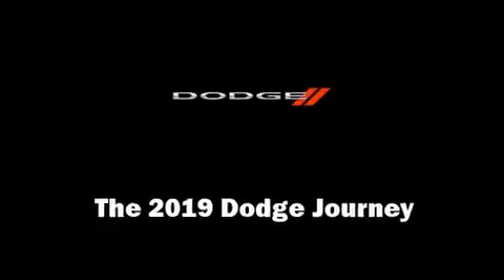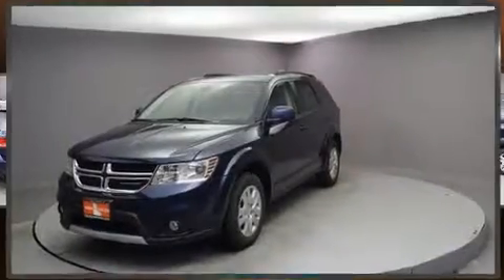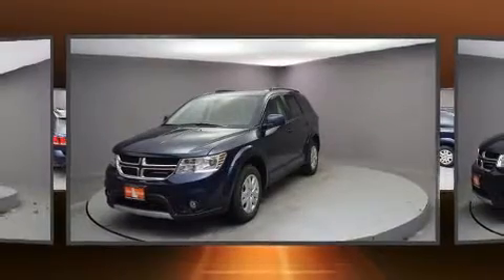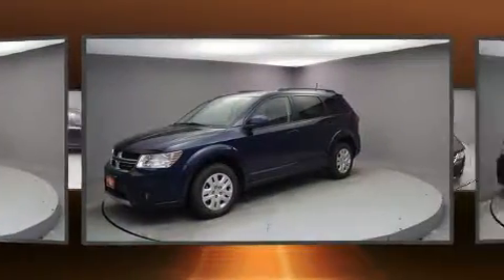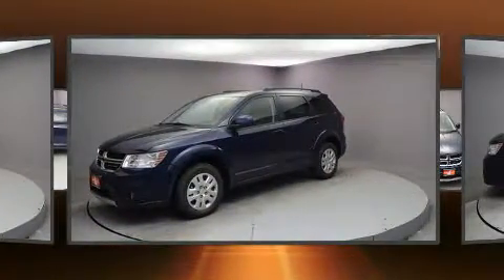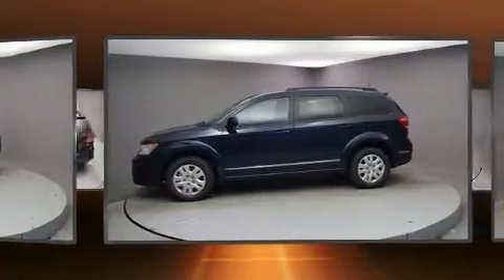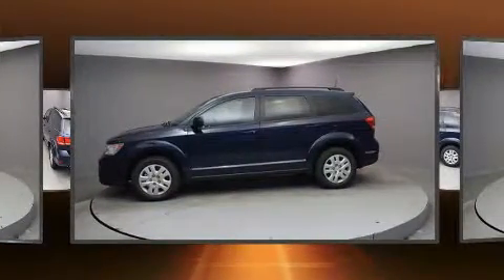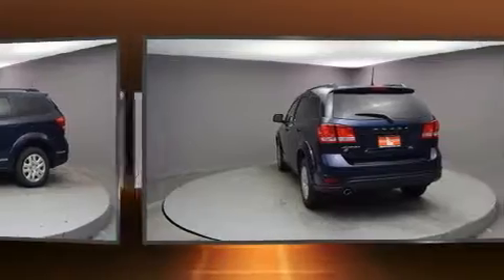2019 Dodge Journey SE AWD in Twin Falls, ID 83301-3568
Lithia Chrysler Jeep Dodge of Twin Falls
1310 Poleline Rd E
in Twin Falls, ID 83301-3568

You can expect a lot from the 2019 Dodge Journey. Under the hood you'll find a 6 cylinder engine with more than 270 horsepower, and all wheel drive keeps this model firmly attached to the road surface. Dodge prioritized comfort and style by including: front and rear reading lights, a rear window wiper, a trip computer, front bucket seats, an overhead console, a roof rack, and remote keyless entry. Passengers in the third row enjoy seat back reclining functionality, providing an extra level of comfort and convenience. You and your passengers will enjoy the stereo system, which includes a CD player with MP3 capability, steering wheel mounted audio controls, and 6 speakers, providing excellent sound throughout the cabin. Take assurance in side curtain airbags, providing head protection in the event of a severe collision. You will have a pleasant shopping experience that is fun, informative, and never high pressured. Stop by our dealership or give us a call for more information.